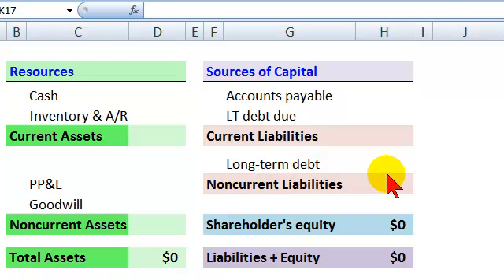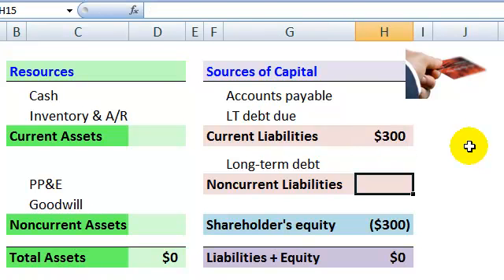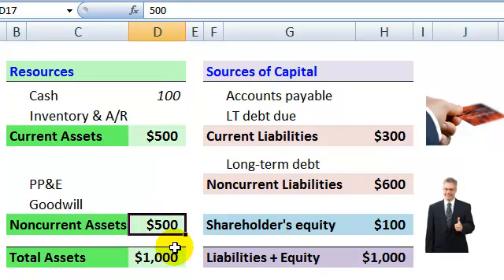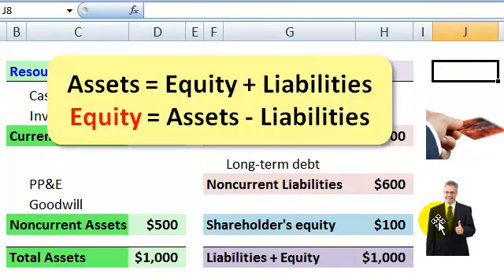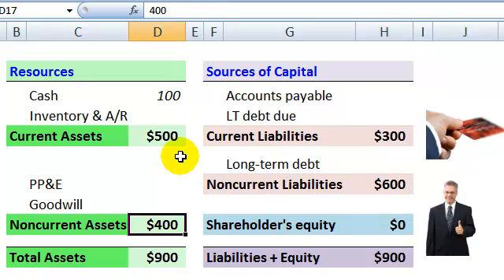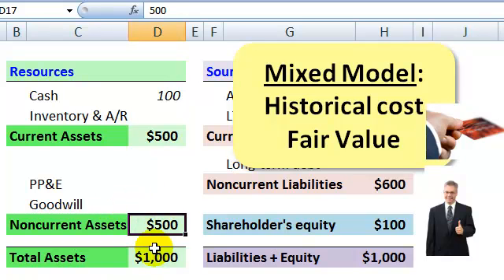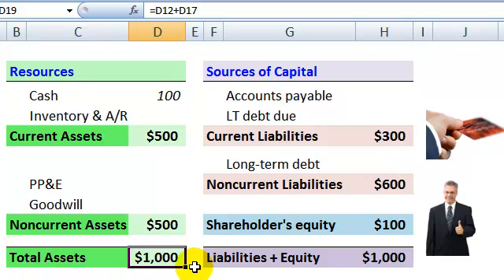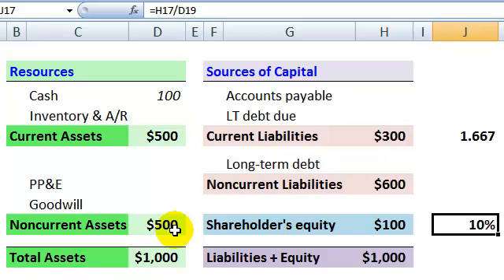What's a balance sheet? (6 min)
A snapshot of claims (right-hand side: liabilities + shareholders) on company assets (left-hand side: will convert to cash now or later). Three points: 1. equity is residual (equity = assets - liabilities), 2. Mixed model: historical cost is not fair value, and 3. We can use for ratio analysis (e.g., liquidity, TCE ratio)